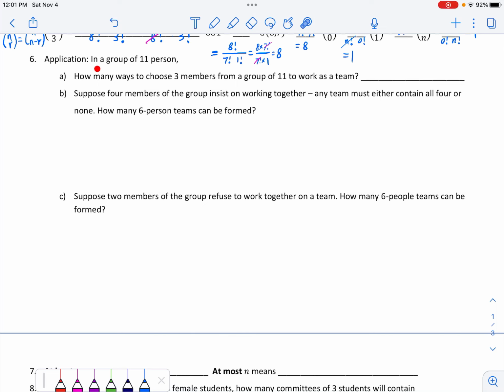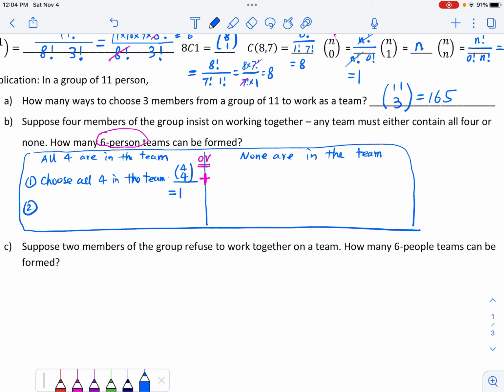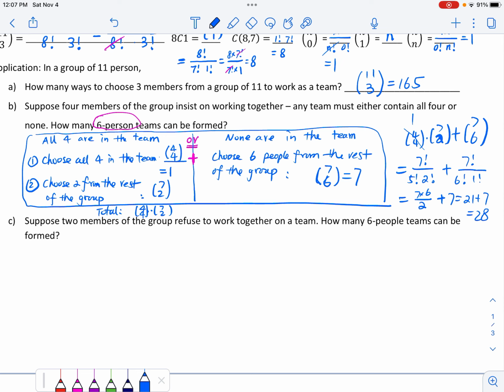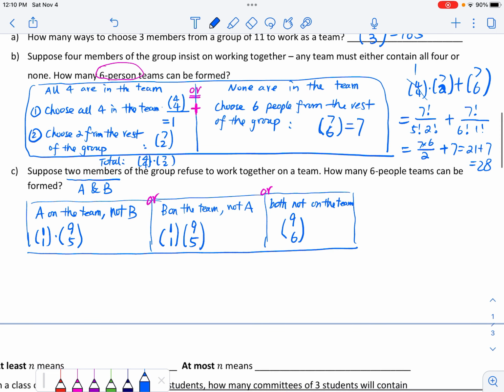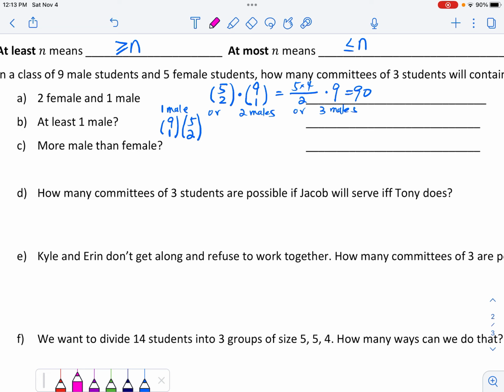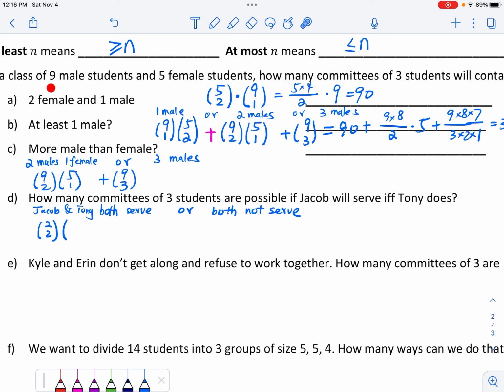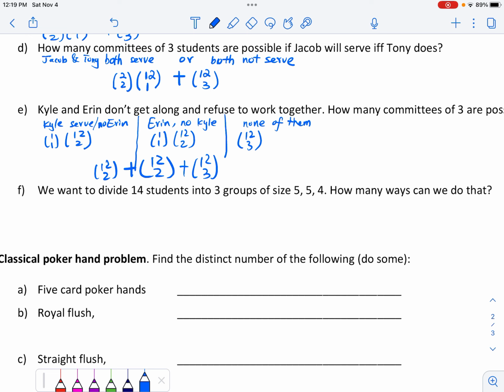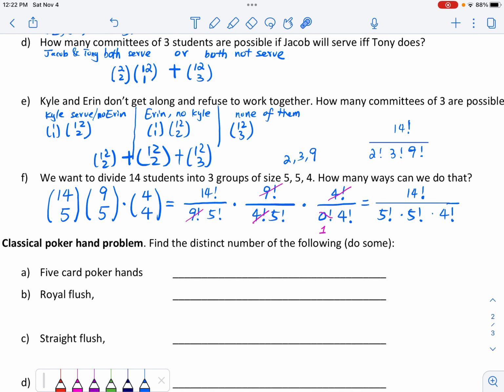9.5 Part II Counting subsets of a set - combinations